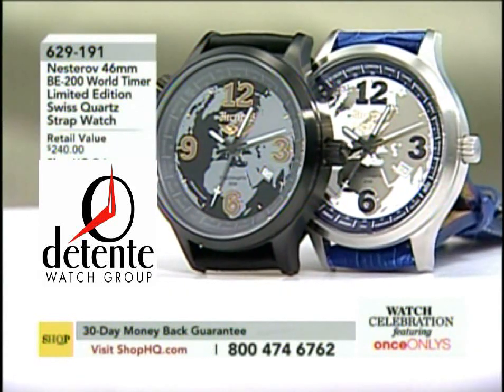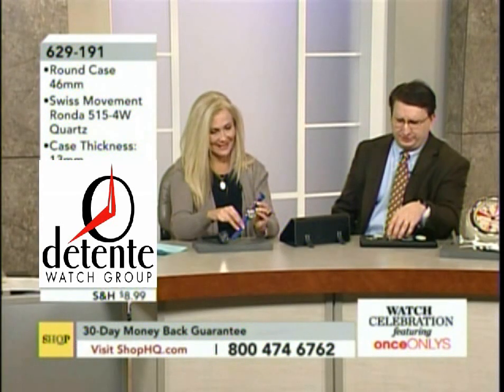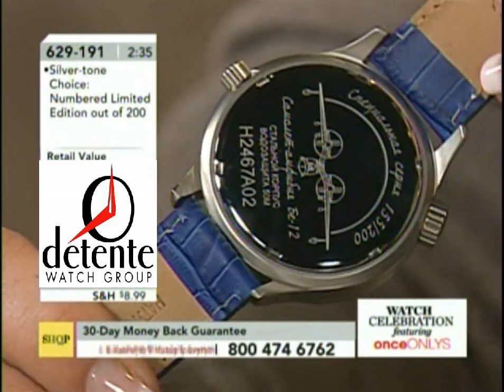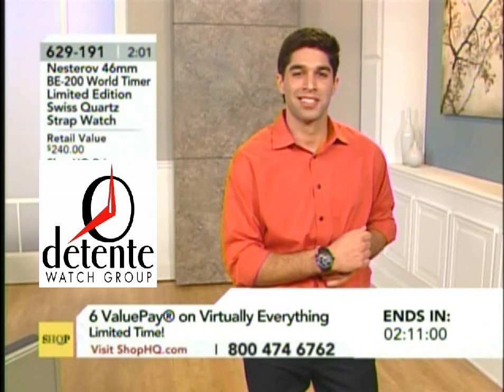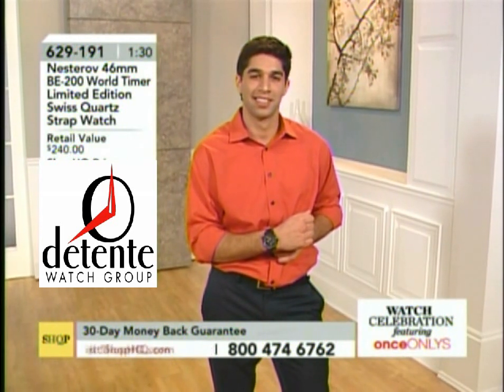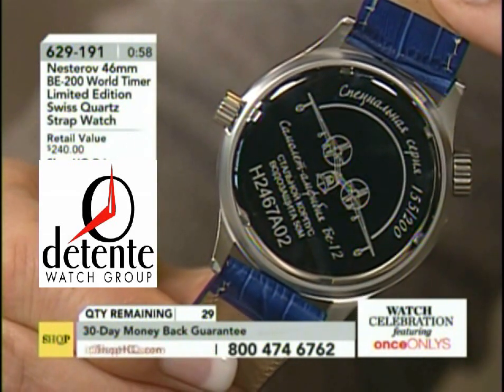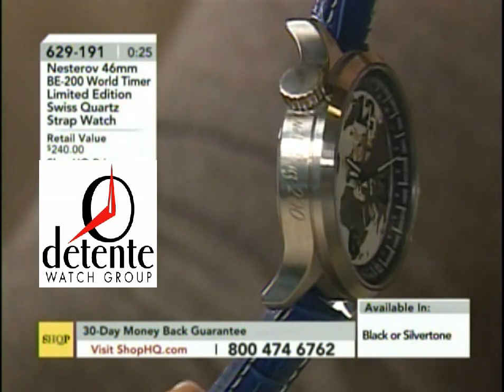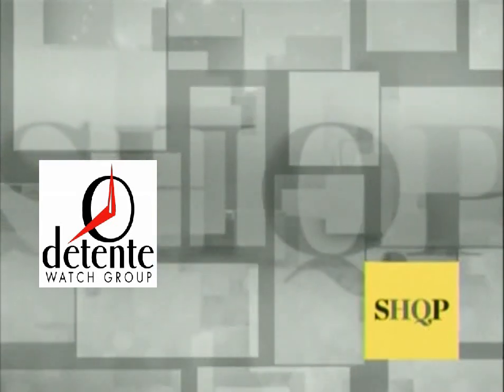Nesterov Be 200 World Timer with Map Dials